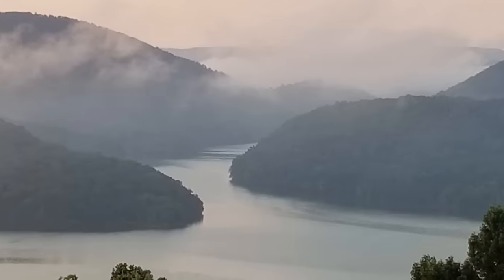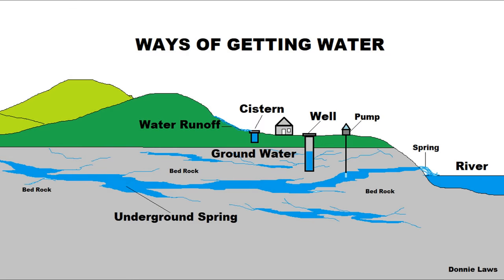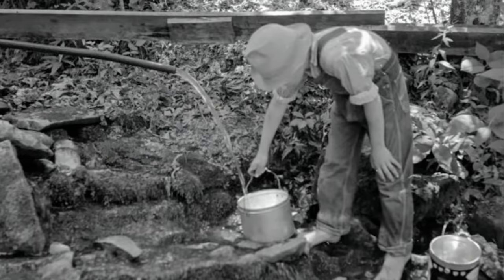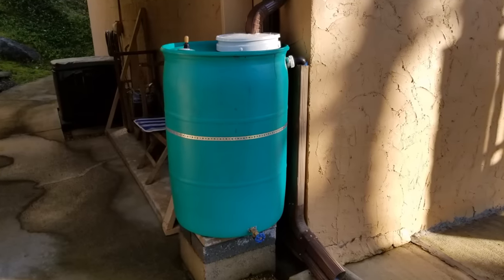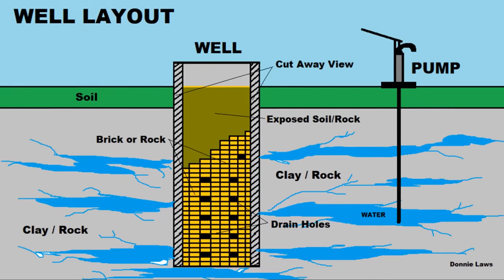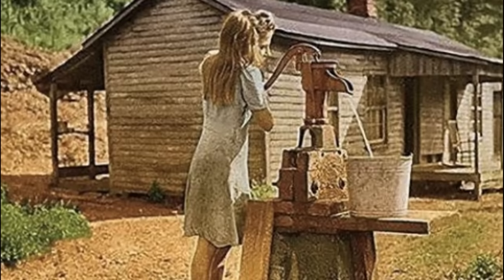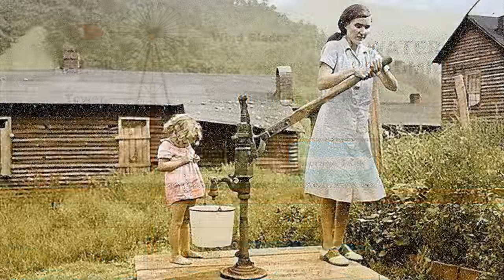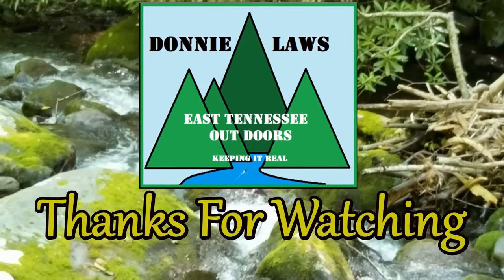Appalachian People How they got Water back in the day and still do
A look at of some of the ways how people in these mountains got their water back in the day and still do in many places. NOTE: Picture are just to tell the story and not actual pictures of the events.                                                Metal Detecting 2. Wildlife Videos 3. History & Mountain Culture 4.The Unexplained 5. Home projects 6. Hunting & Fishing 7. Nature Videos 8.Mining History 9. Video Shorts